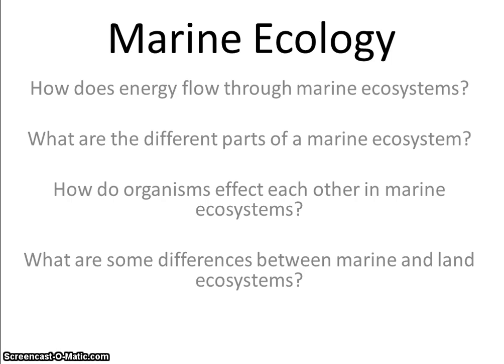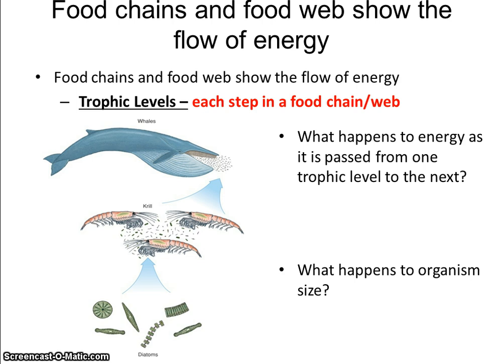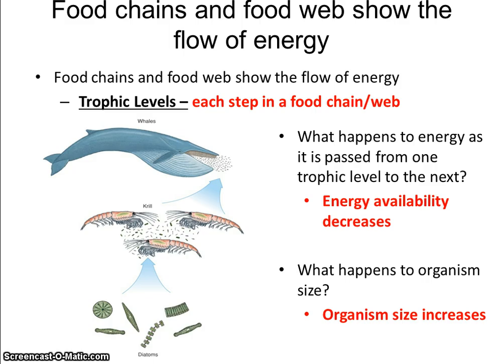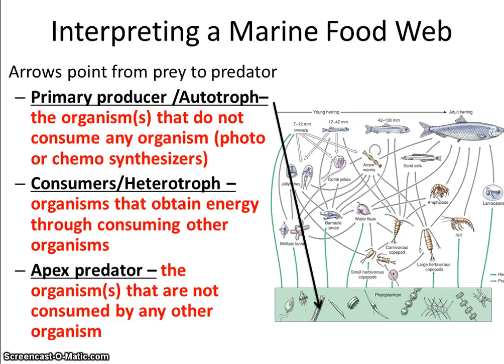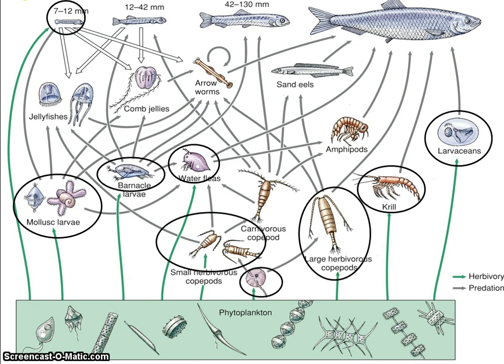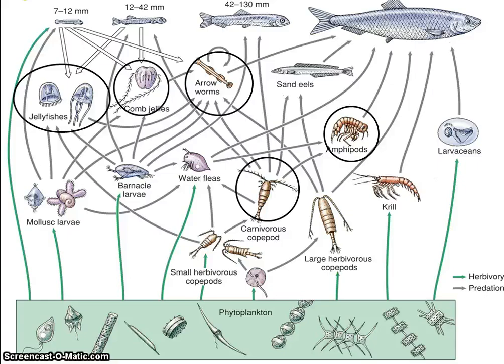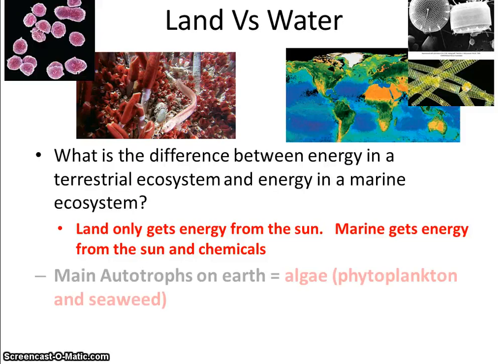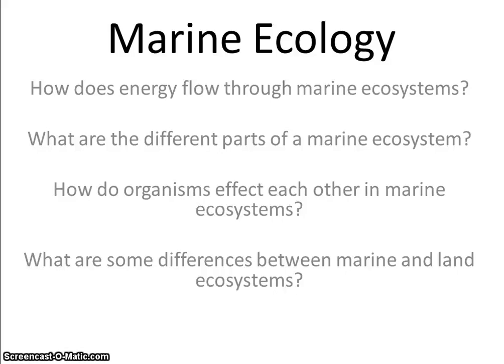lesson 3 1